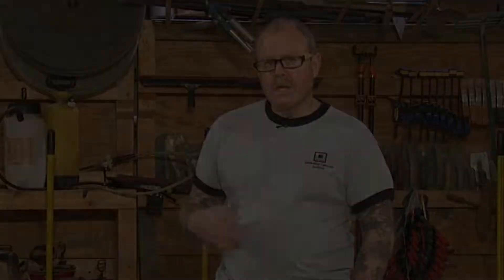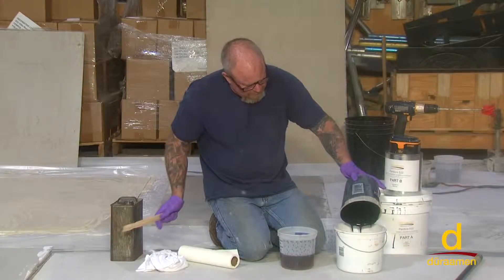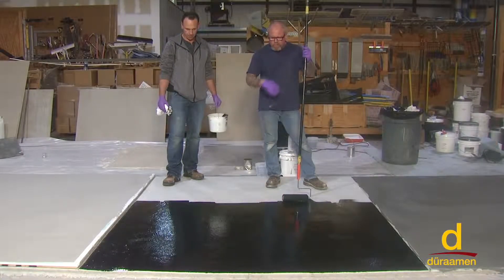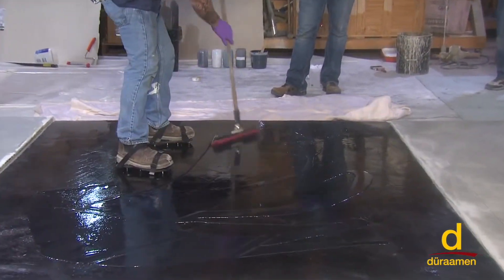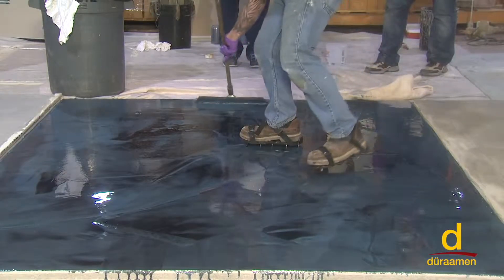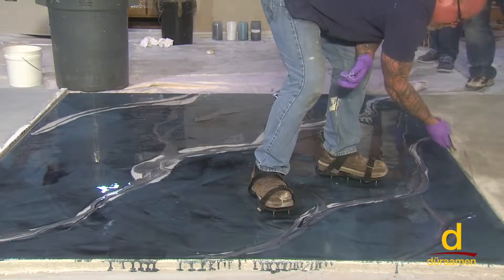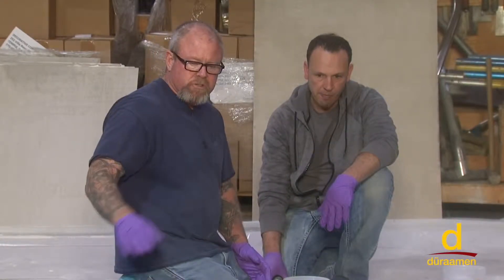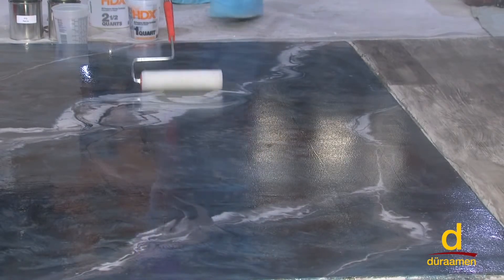How to install Metallic Epoxy Coatings